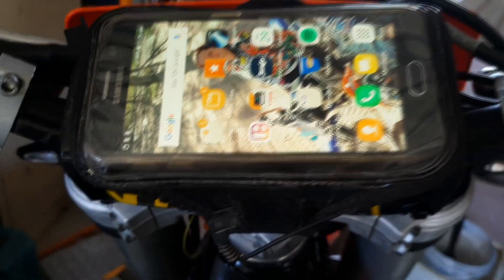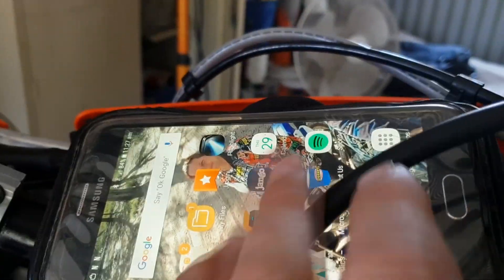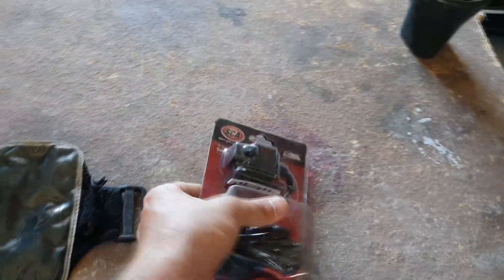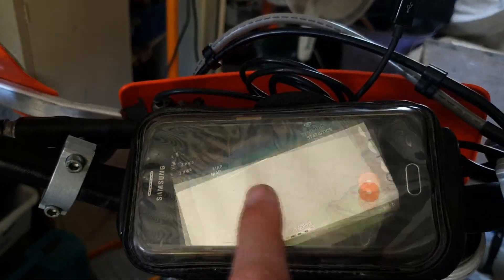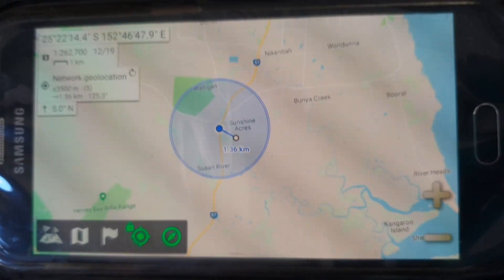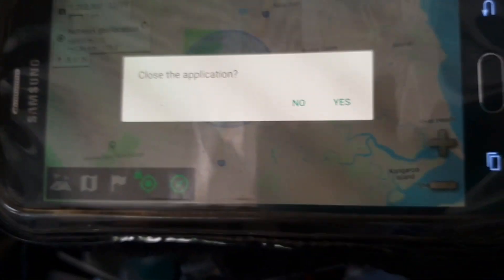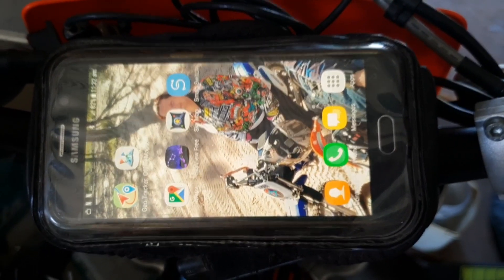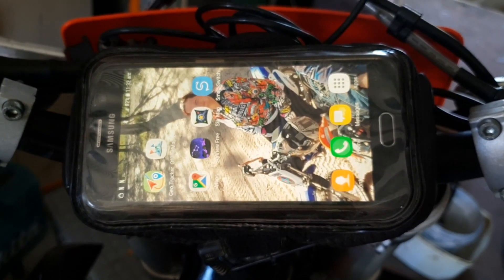ENDURO/ADVENTURE BIKE PHONE/GPS SETUP - inc. Mounting, Apps and USB charging system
I have had alot of people over time asking me about my phone sett up. So i have done a short informative video of the set up i use on my 2017 KTM450exc-f  for tracking rides and following previously tracked rides.
1. Mounting Setup
2. APPS used
3. USB Charging system